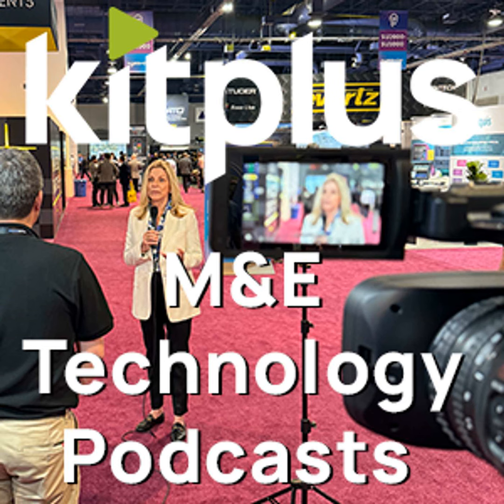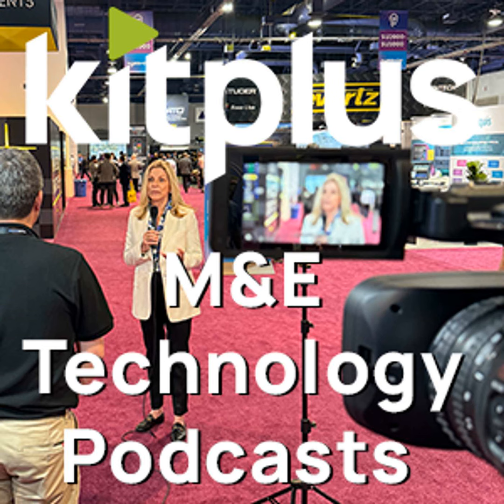Calrec Broadcast Hungary Argo S at IBC 2023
At IBC 2023, we sat down with Micheal from Calrec, where we had the opportunity to explore an Argo S desk in an OB truck for the first time. Join us to find out all the details.